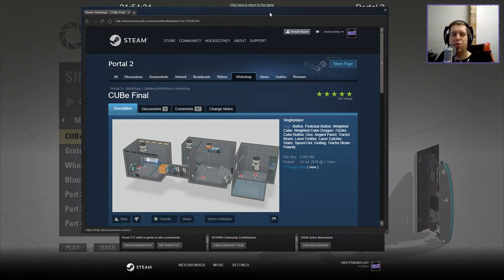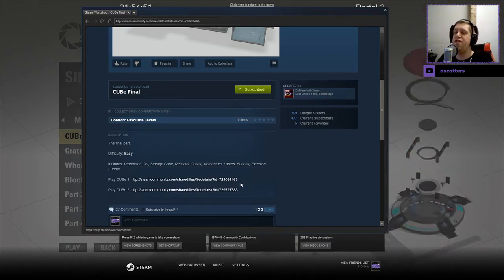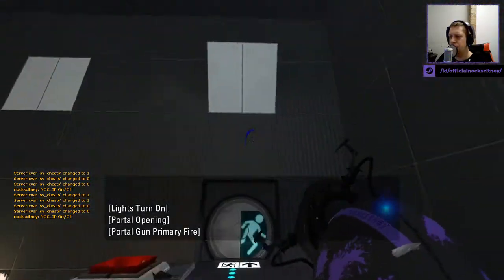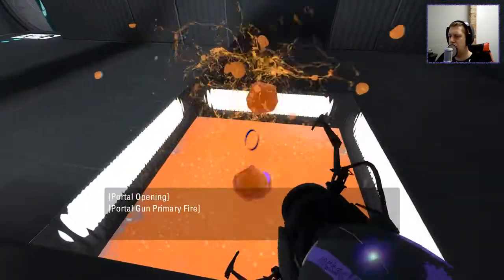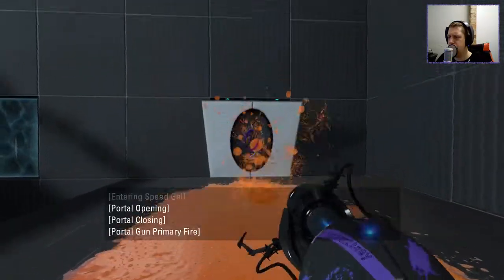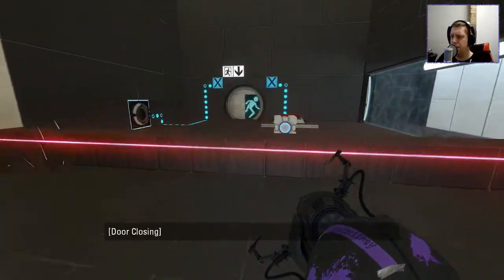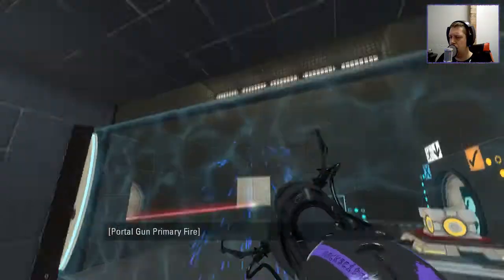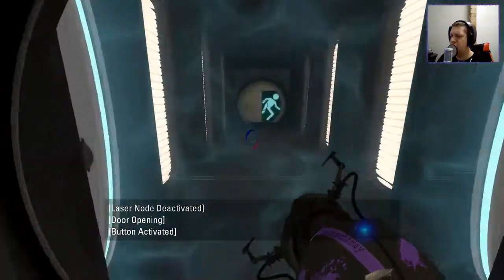[Portal 2] "CUBe Final" by DoMass